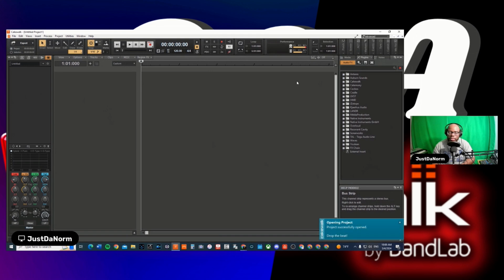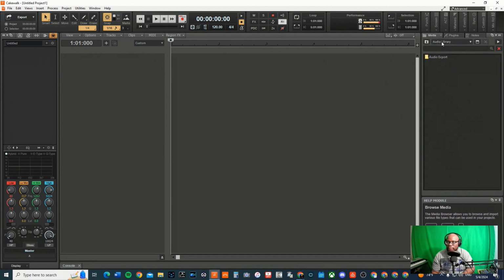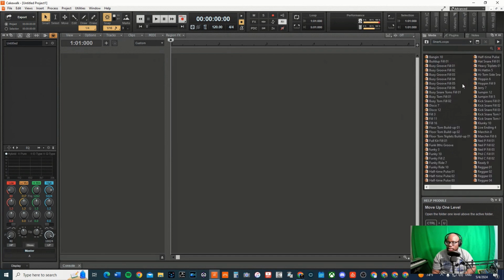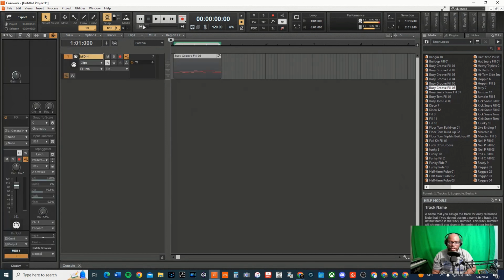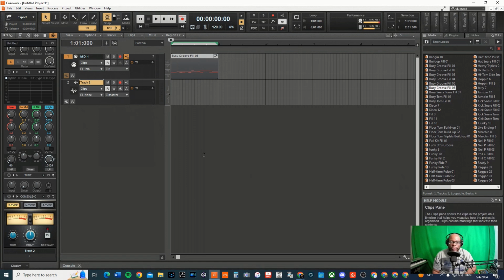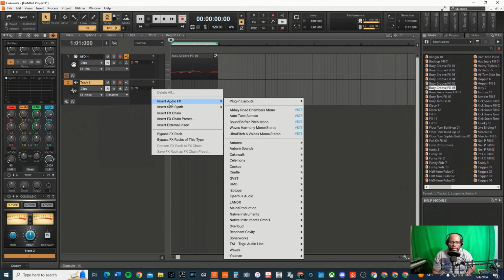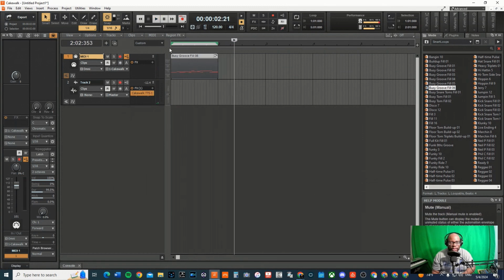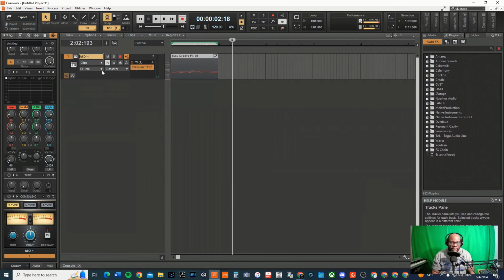How Easy is it to Switch from Alesis MMT 8 to Cakewalk?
In this segment from my livestream, I answer the question is Cakewalk capable of doing midi sequencing similar to Alesis sequencers.  I talk about my young journed using the Alesis MMT 8 and how I definitely prefered how easy it is to use a Computer DAW like Cakewalk by Bandlab.

✅ TOOLS & RESOURCES